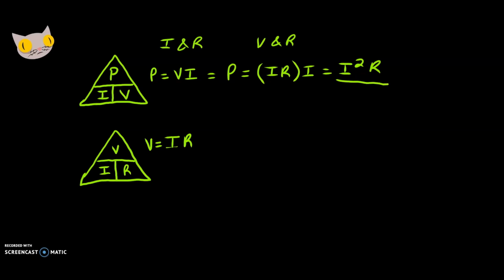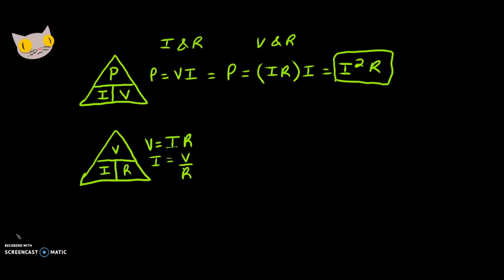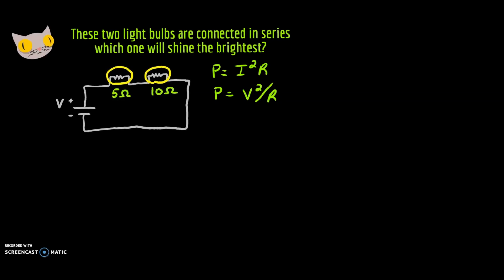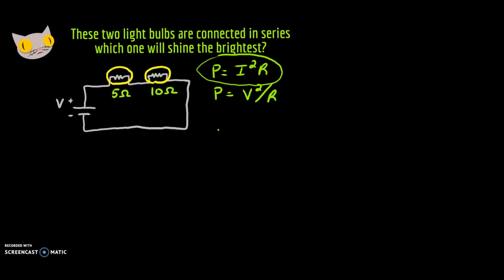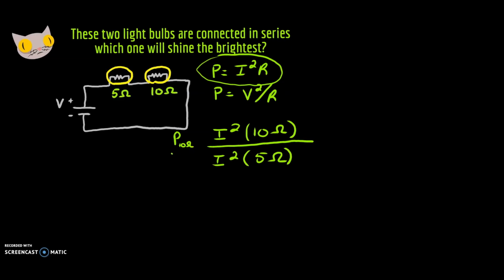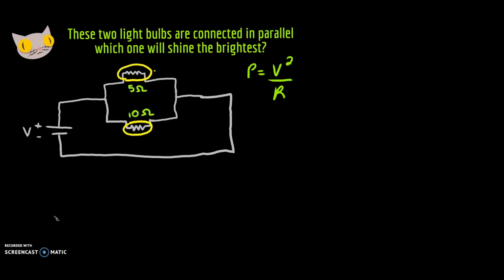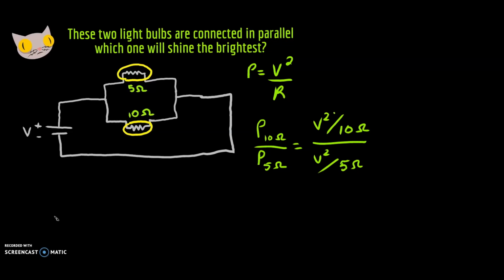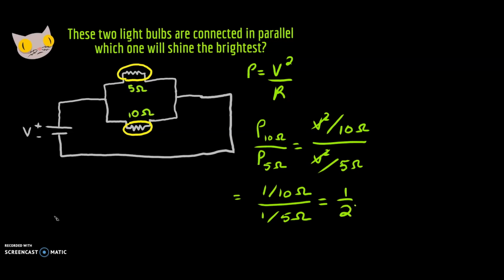Which Is Brighter?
This video explains how to find the brighter lightbulb in a circuit using Ohm's Law and power dissipation.